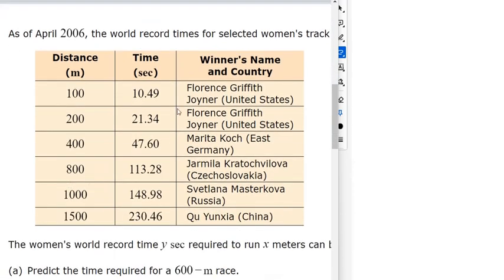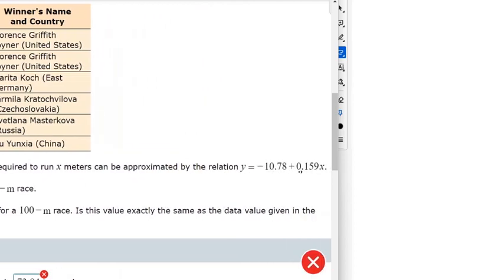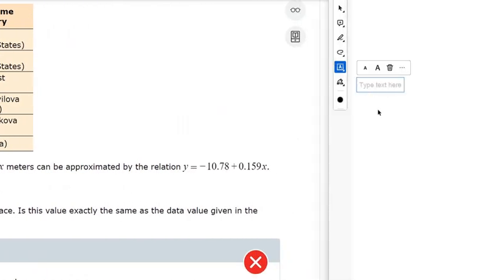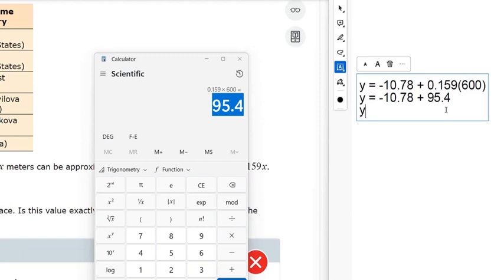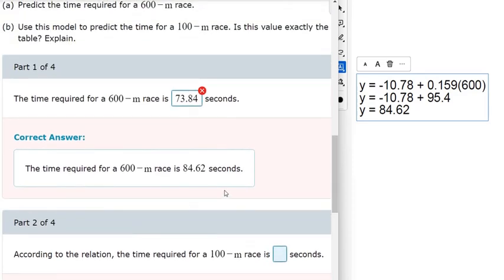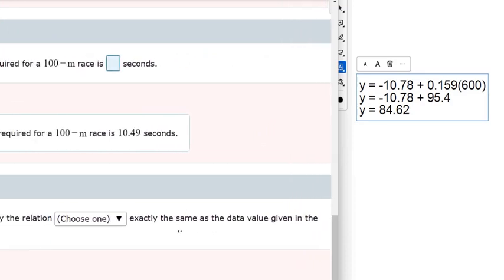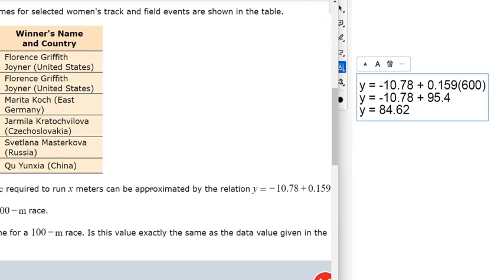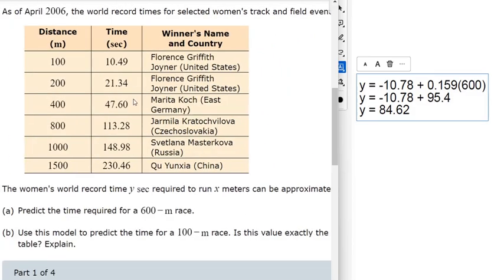Use an Equation as a Model for a Linear Relation ALEKS